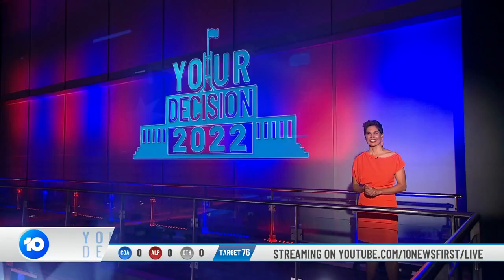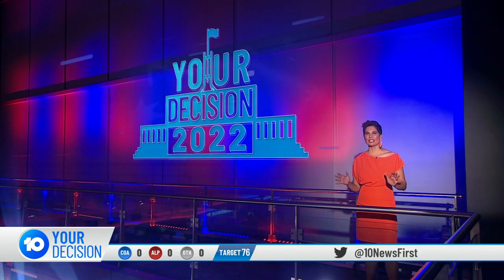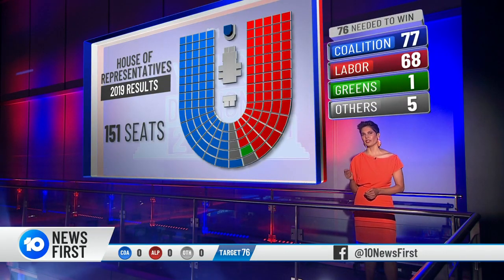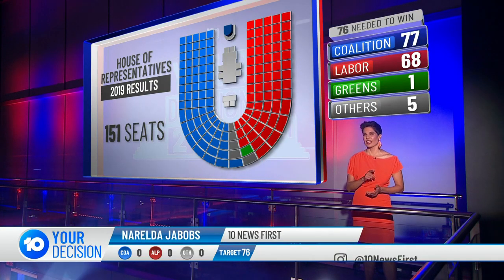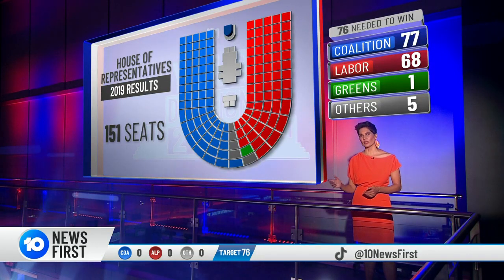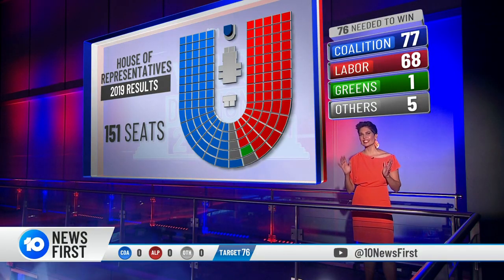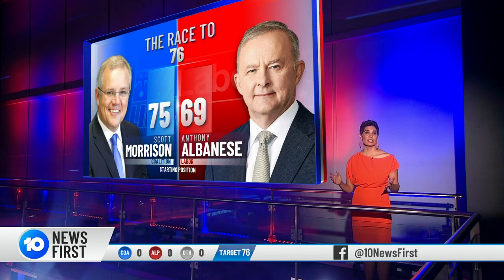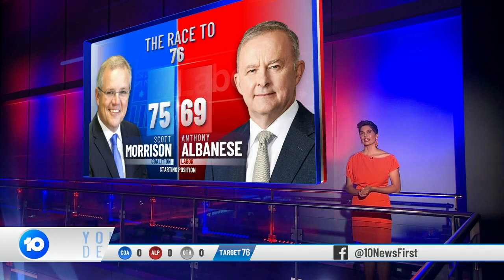Explainer: How Many Seats To Win A Federal Election? l 10 News First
How many seats do political parties need to form a majority government and win the federal election explained.

10 News First airs at 5pm, seven nights a week in your local market on Network 10.
Missed the bulletin?

10 News First is based in Australia and is a division of Paramount.